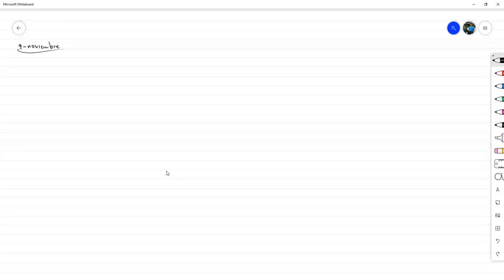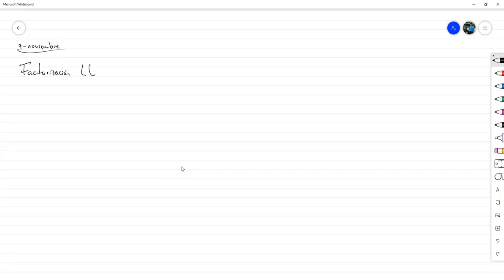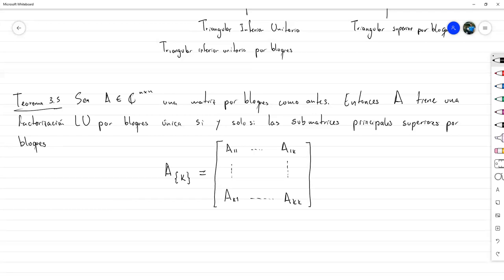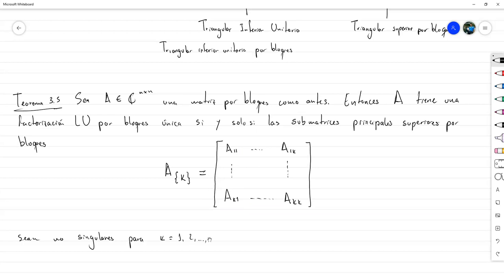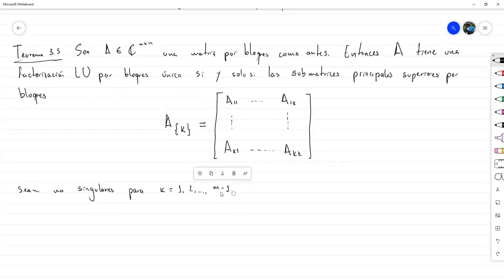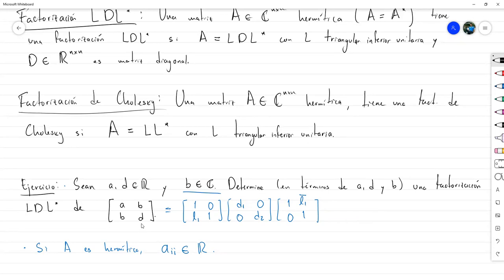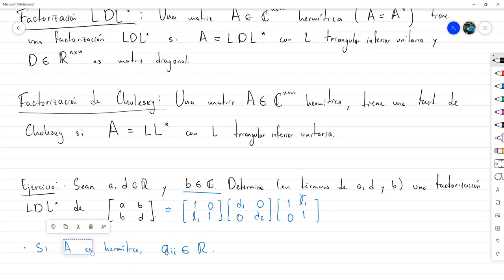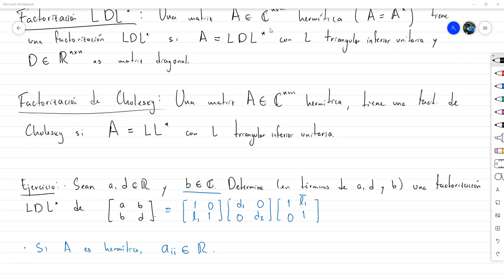Factorización LU por bloques - Álgebra Lineal Numérica